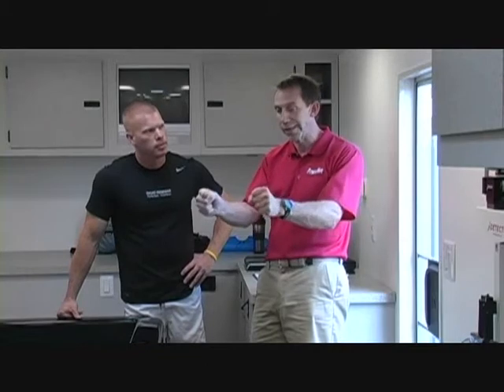Fitness Wave Hydrostatic Bodyfat Testing pt.1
David Harris, owner of Fitness Wave talks about why hydrostatic testing is the most accurate method of bodyfat measurement with personal trainer David Renegar. Harris also performs a hydrostatic testing on David Renegar and then reviews the findings.